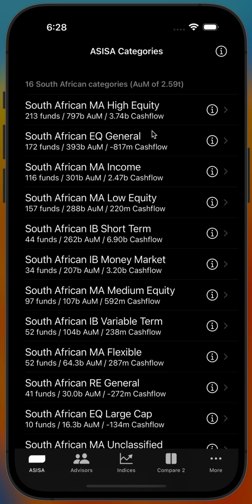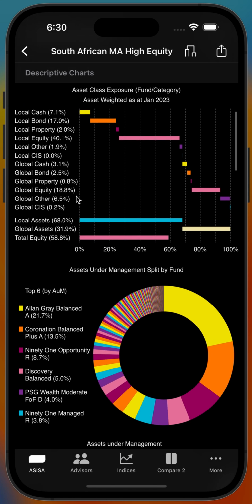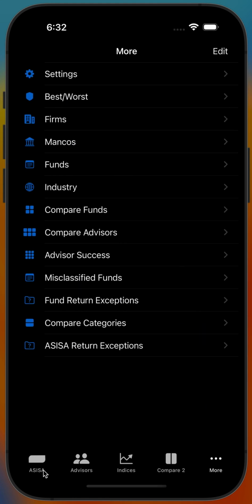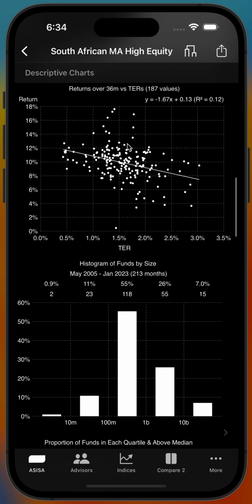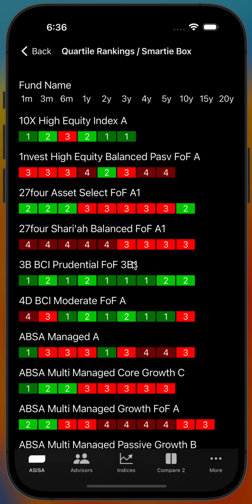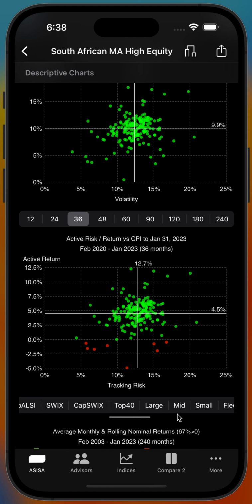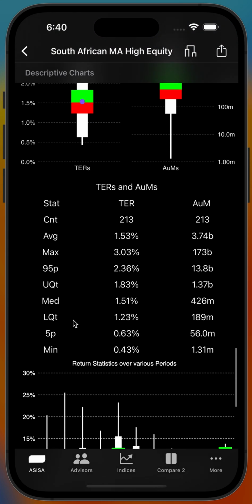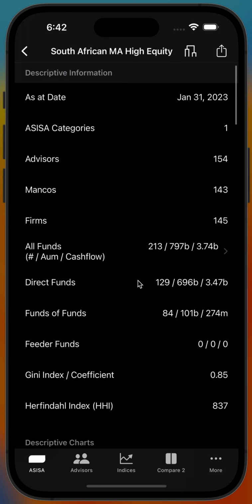ASISA Category Information Part 1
This video looks at the functionality and information provided for the ASISA categories. It is the first of a two part series.